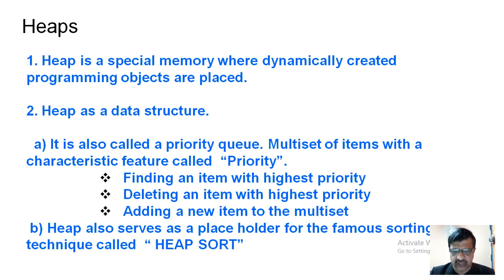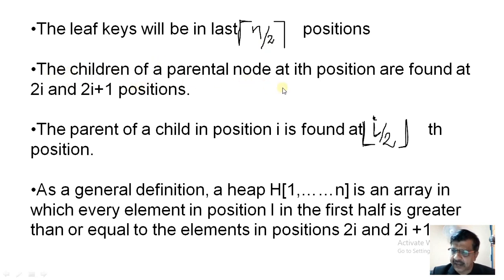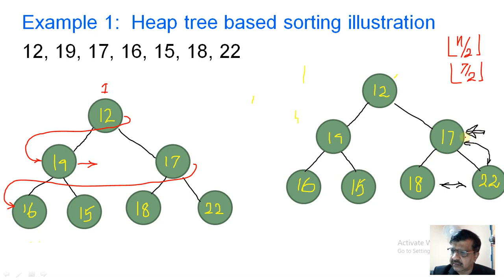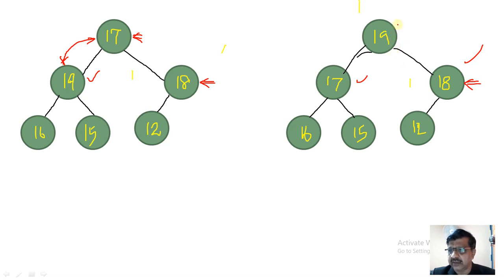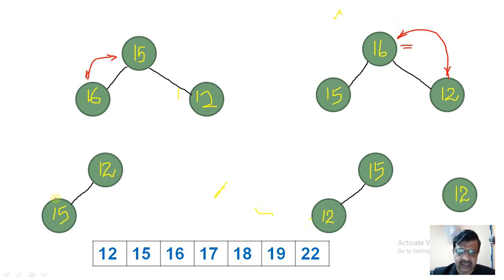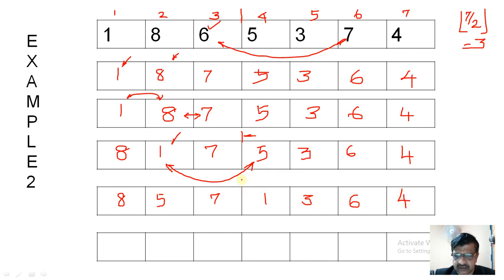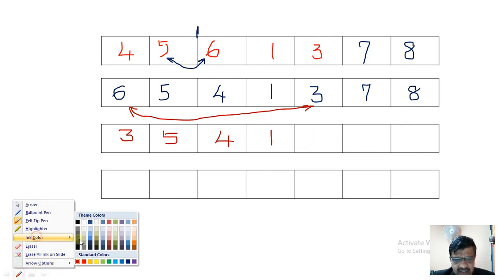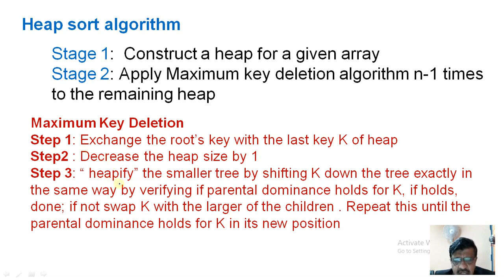Transform Conquer Design Tutorial-4 || Heap Sort | DR.M.A.Jayaram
Dear Viewers,

This tutorial a sequel to transform and conquer 3, elaborates on the famous "HEAP SORT" algorithm an example of transform and conquer techinique's second version i.e., the representational change. The algorithm is elucidated with a tree based sorting and array based sorting.